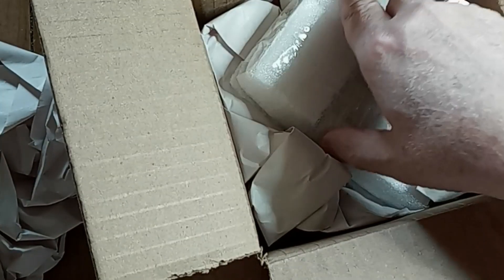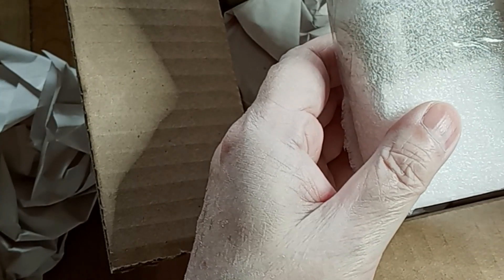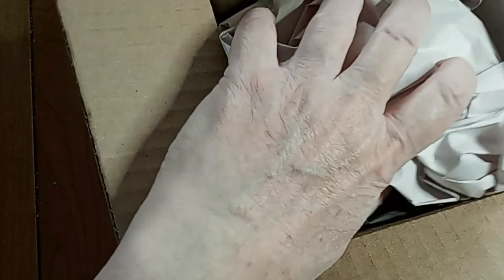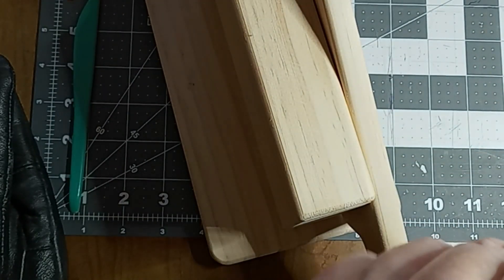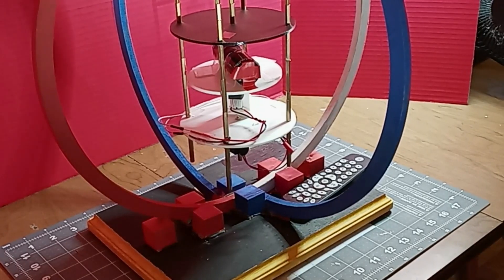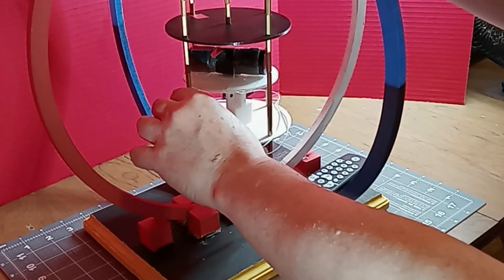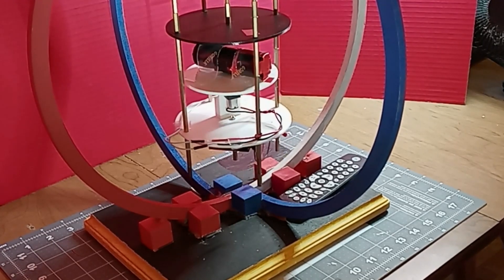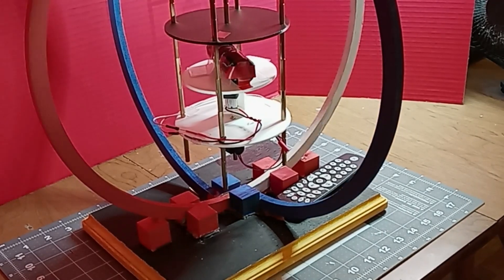One Inch Diameter Neo Magnets Compass Motor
These magnets were so strong that we weren't able to separate them as they were packaged side by side (like chalk in a box) so imagine trying to separate them end to end.
Also the magnet splitter works to put to magnets together safely.
These magnets are not to be taken lightly.

We also wore gloves and safety goggles when working with these magnets.

Stay tuned:)